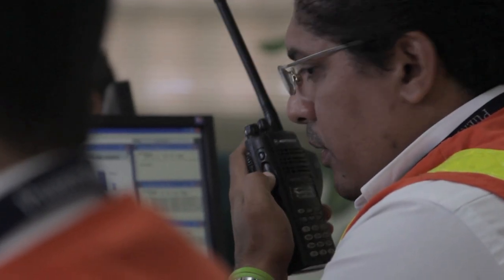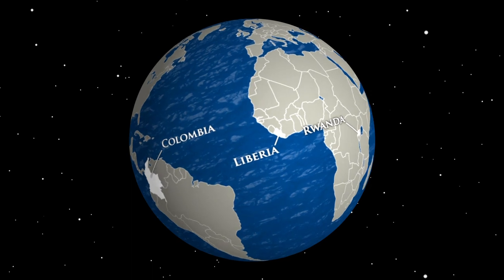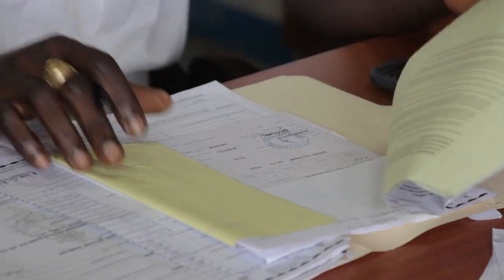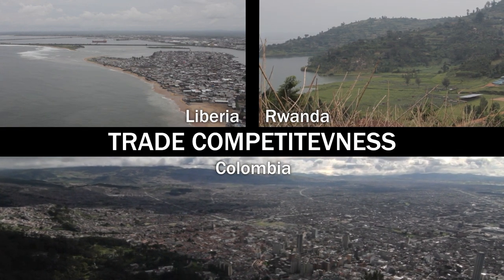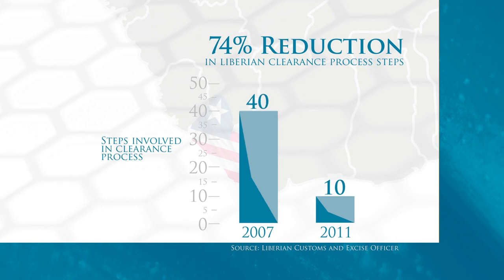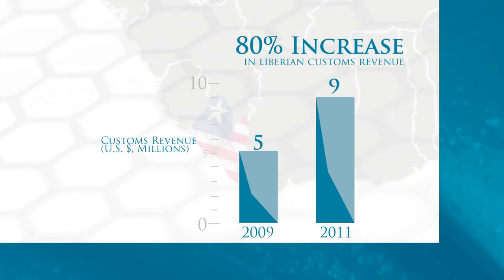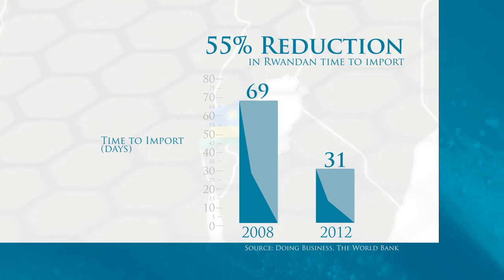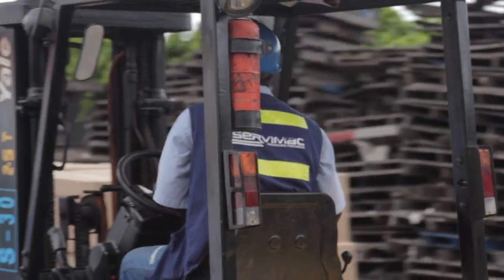World Bank Group Linking Business to Markets in Colombia, Liberia and Rwanda.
This film illustrates the work of the Investment Climate Department's Trade Logistics Product through interviews with small-business owners and government officials in Colombia, Liberia and Rwanda. Clients describe the context of the reform program as well as remaining challenges in these countries.